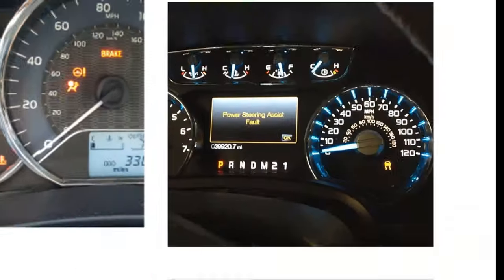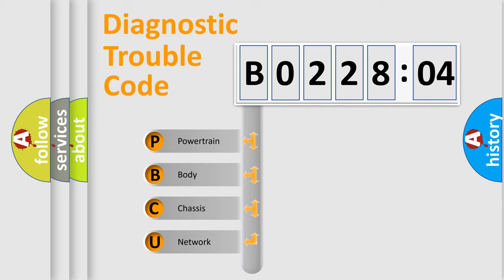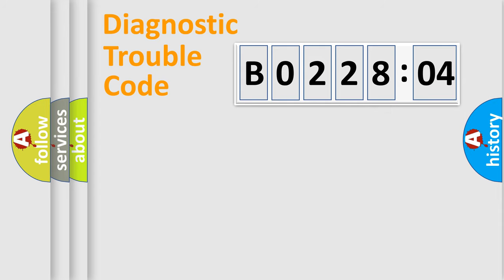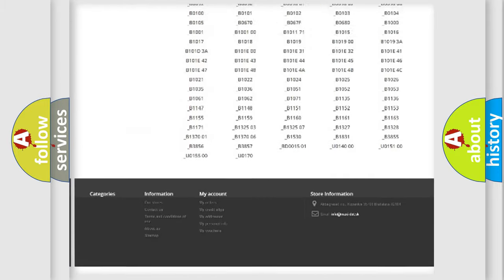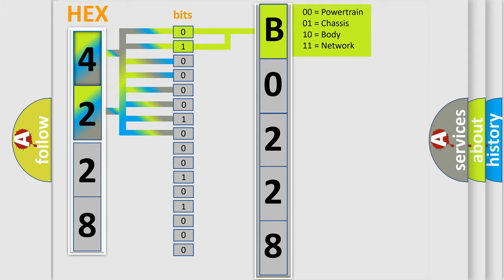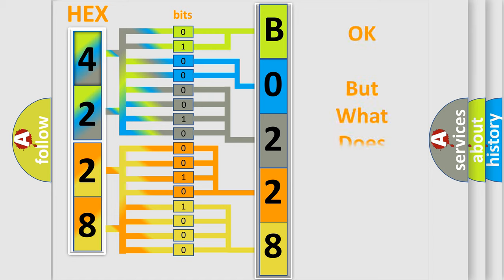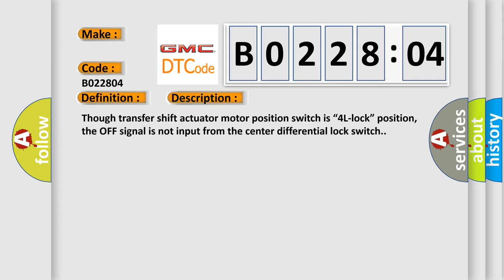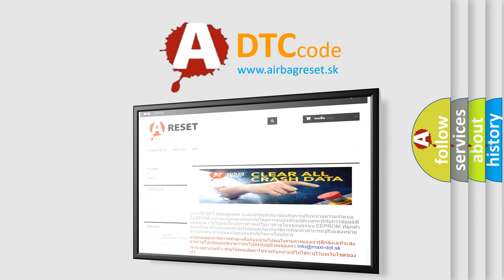DTC GMC B0228-04 second Short Explanation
Contents:
0:21 Basic DTC analysis according to OBD2 protocol standard.
1:48 Insight into programming
2:58 A diagnostically understandable description of the Diagnostic Trouble Code
3:05 Basic error definition

Make:
Code:
B0228 04
Definition:
Center Differential Lock Switch Circuit Short
Description:
Though transfer shift actuator motor position switch is “4L-lock” position,the OFF signal is not input from the center differential lock switch.
Cause:
Center differential lock switchCenter differential lock switch circuit4WD control module
Failure Type: